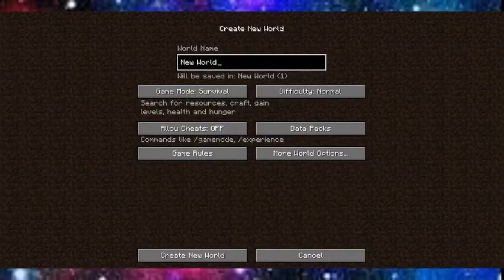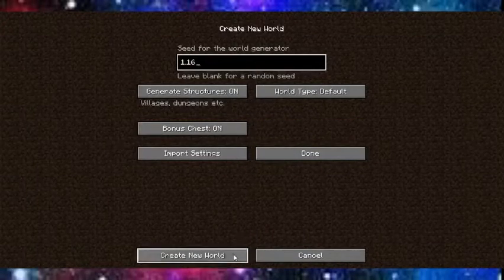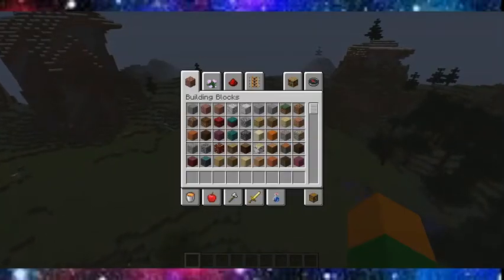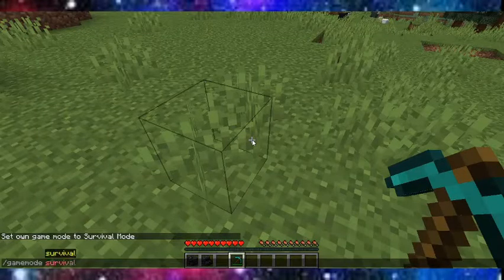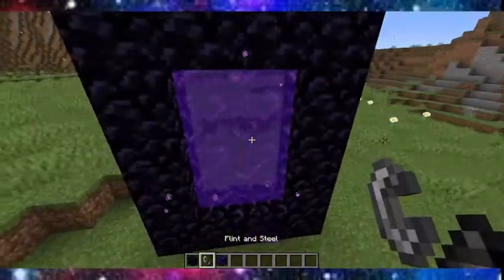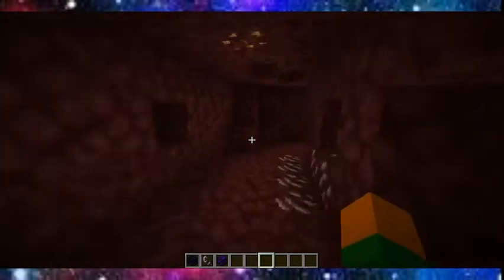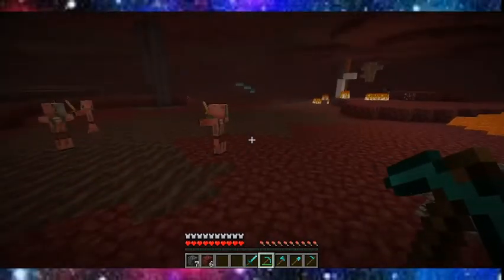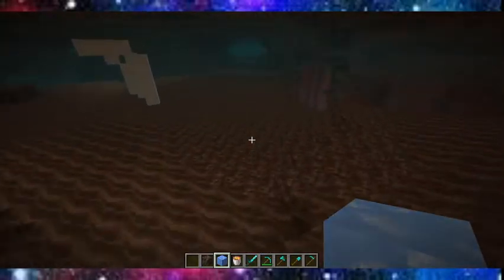Exploring the depths of the Nether! (Minecraft) | Dino-Pack's Jazzy June! | Episode 23!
Today we're grabbing our Netherite tools, and diving straight into this fire update for Minecraft, the 1.16 Nether Update!

What game are we playing today? It's Minecraft. Minecraft is a block based sandbox. It can be played in "creative" mode, with unlimited health and blocks, or "survival" mode, where you have limited health, and you must find/make the blocks to build. It can be played singleplayer or multiplayer on the thousands upon thousands of online servers. It's avalible on many editions, and by extention, many platforms. The "Bedrock" edition is currently supported and is avavible on Windows 10 (Microsoft Store), iOS, Android, PS4, Xbox One, Nintendo Switch, Apple TV, and Fire TV. All of theese platforms are able to play multiplayer crossplatform. The "Java" Edition is avalible on Windows and Mac. Other supported editons are the "Education Edition", the Chineese Edition, the Virual Reality Edition, and (most likely soon to be) the Ray Tracing Edition. The discontinued editons are as such: "Legacy Console" (Xbox 360, PS3, old PS4 Edition, old Xbox One Edition, PS Vita Edition, Wii U Edition, and the old Nintendo Switch Edition. The Rasperry Pi Edition is also discontinued. The New Nintendo 3DS Edition is also discontinued. Minecraft 4k was a rootementery vension of Minecrfat what was developed for the Java 4k contest. Finally, the last discontinued Minecraft edition is Minecraft Classic. It was an old browser version of Minecraft. Minecraft has a few spin-off games. Minecraft Earth is an AR game simmilar to Pokémon Go. It's developed by Mojang. Minecraft Dungeons is a dungeon crawler. Mojang and Double Eleven developed this game. Minicraft is a game with a top down Legend of Zelda inspired adventure. It was developed by Minecraft's original Dev, Markus "Notch" Persson. The last two games are Minecraft Story Mode and Minecraft Story Mode Season 2. Both games are discontinued. They were developed by Mojang, and Telltale Games, a now closed game studio company.

Hi there! Thanks for reading the entire description! Have a nice day!
And just because you made it here, have a secret. I'm actually a pirate robotic skeleton dinosaur, a little bit on the crazy side. My species name is: "Dino-Packasaurus"